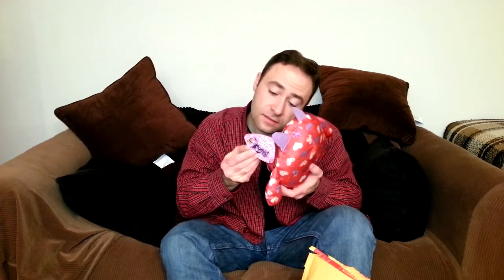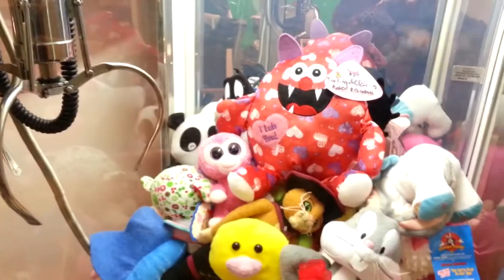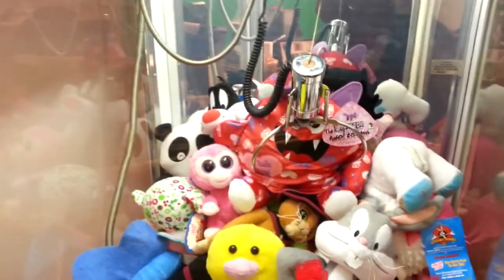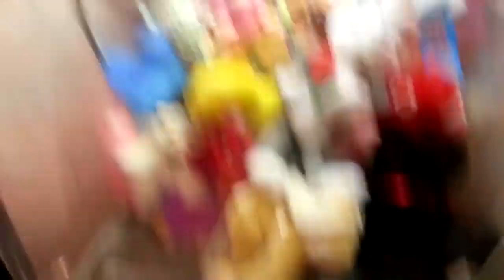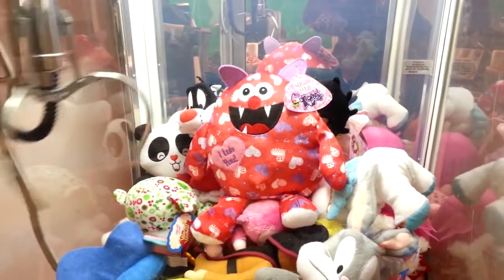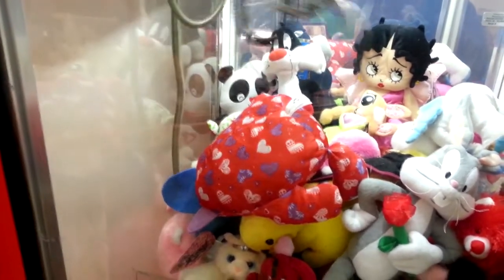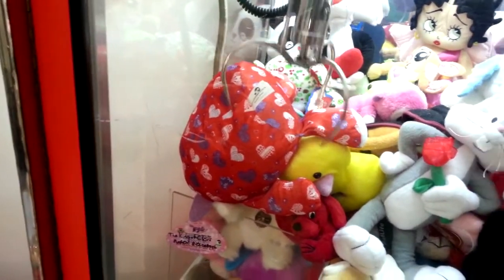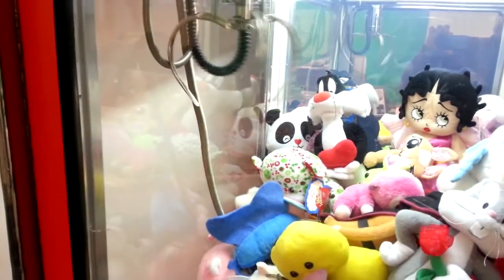TheKingofClaws claw machine giveaway prize unboxing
This is an unboxing video of a giveawayh prize by Allen Kevorkov of BeTheClaw.com, offered by TheKingofClaws. BeTheClaw.com is a website for claw machine fans and anyone who is interested in arcade skill cranes. Check it out and also visit us on Facebook at Facebook.com/BeTheClaw